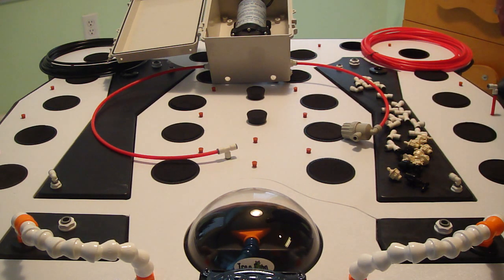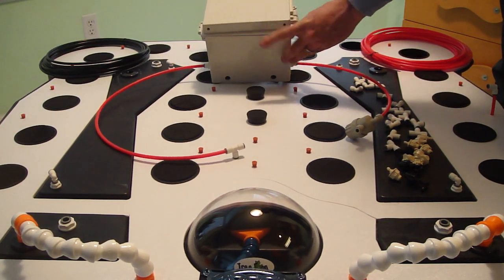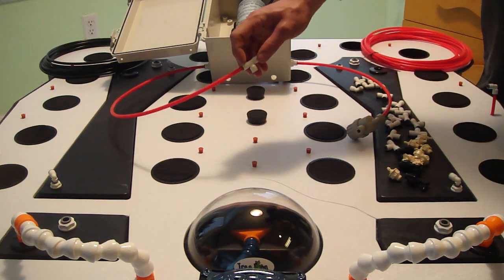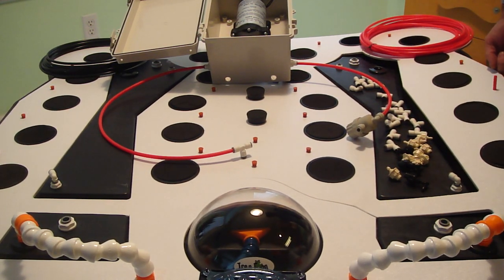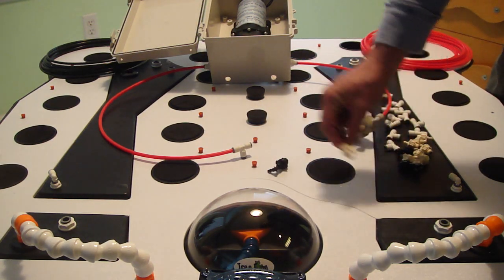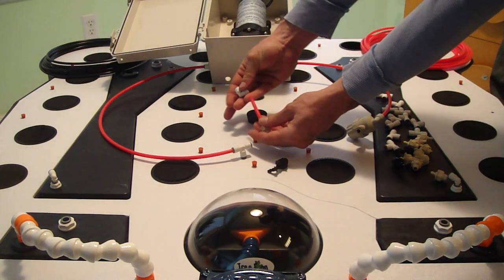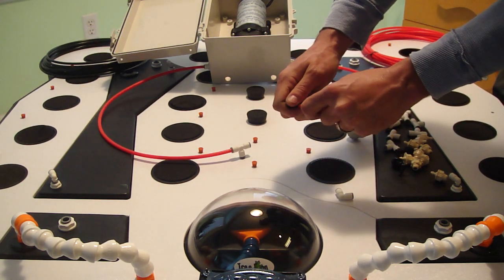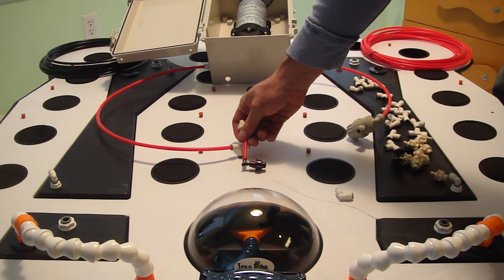High Pressure Aero TreeFrog by Multiponics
Shows what comes with the High Pressure Aeroponics Kit included in the HPA TreeFrog by Multiponics. Each system can be custom built, multiponics.com for more info. All our kits can also be used separately (TreeFrog adaptable grow system not required)!

Multiponics.com